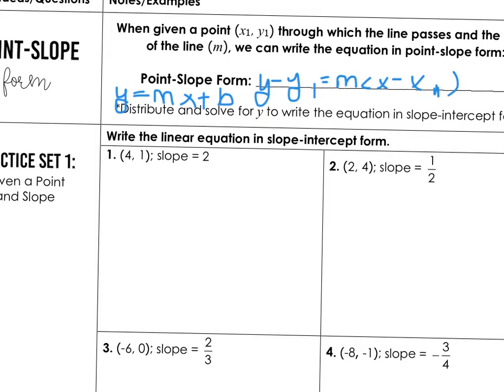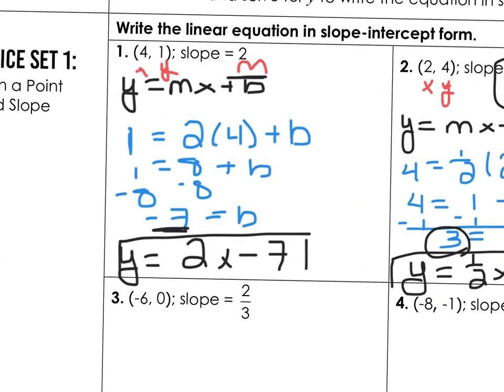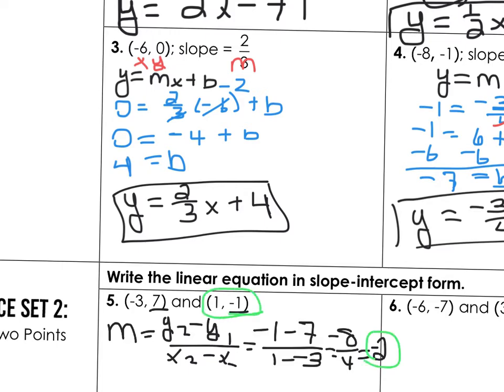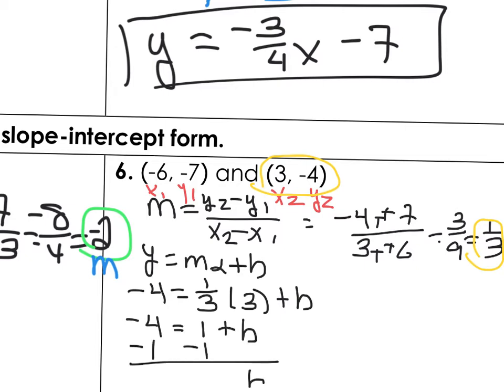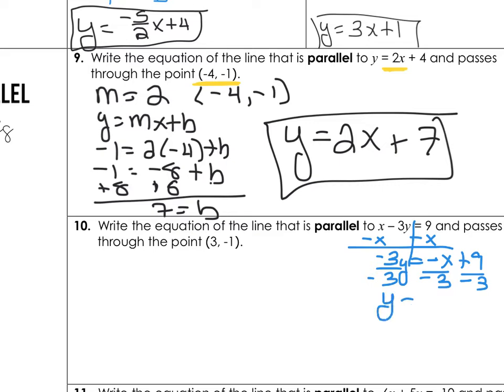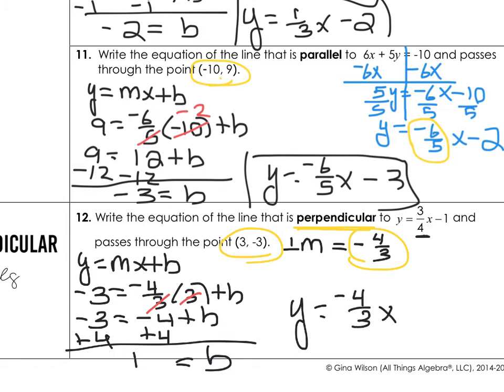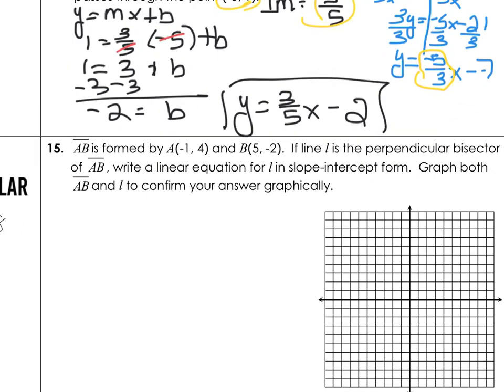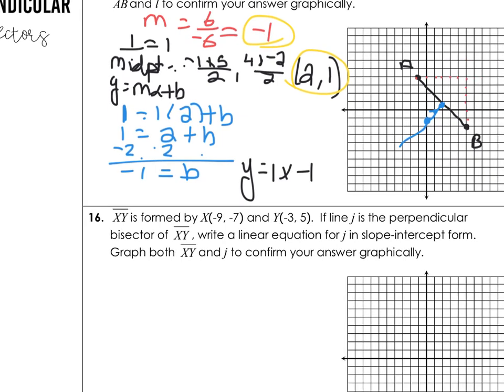equations of lines.mp4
This project was created with Explain Everything™ Interactive Whiteboard for iPad.  This is a video on how to find the equation of a line using the slope intersect form.